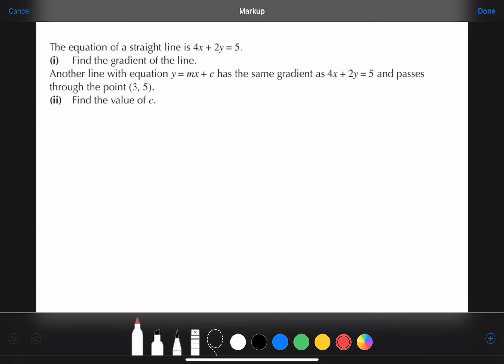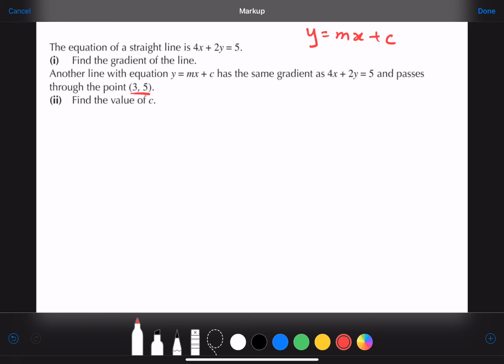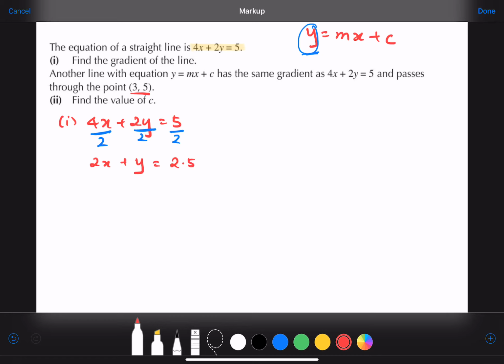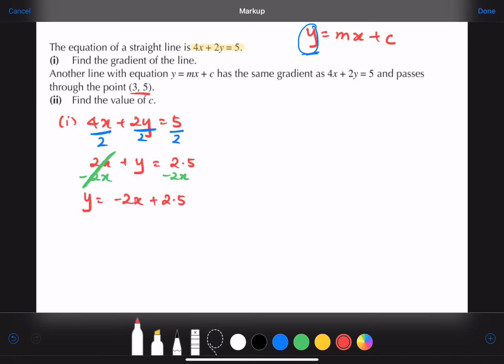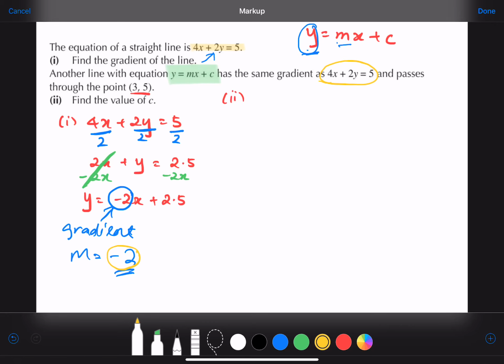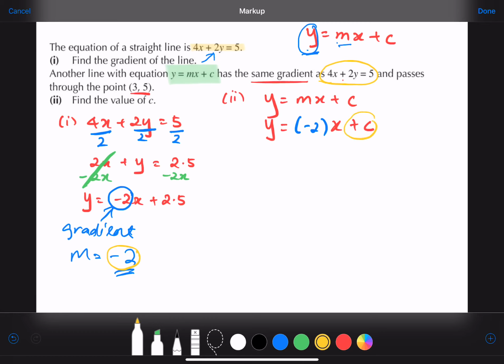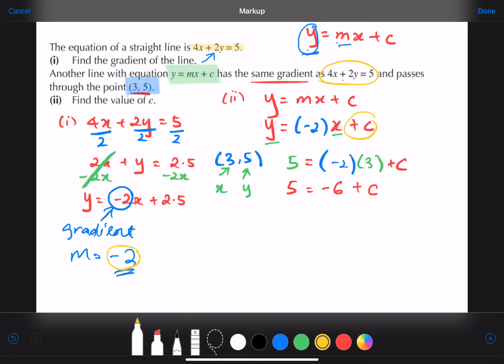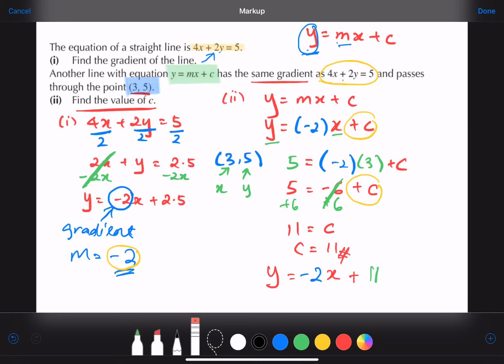Finding equation of a line using only 1 coordinate but with the same gradient as another line